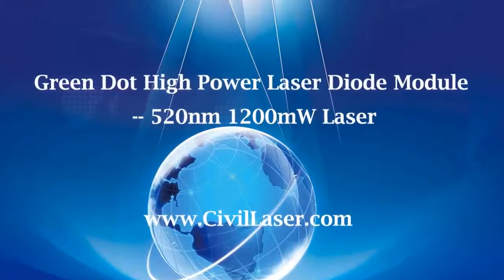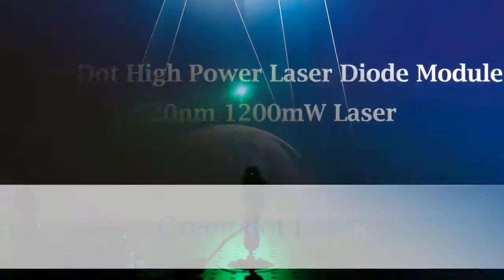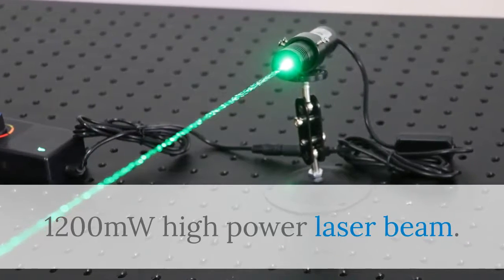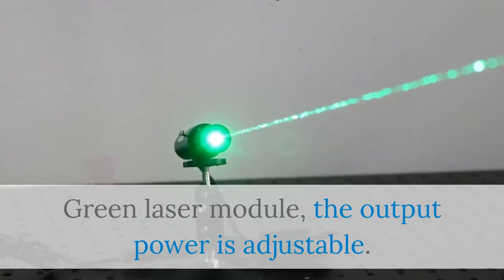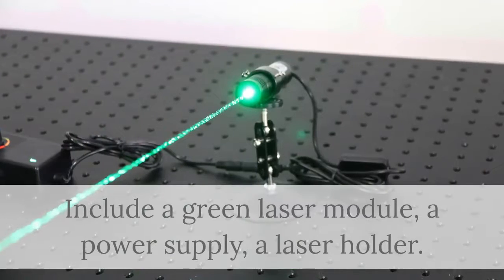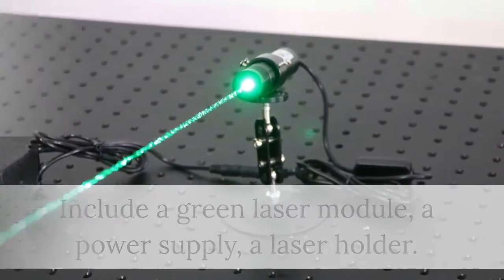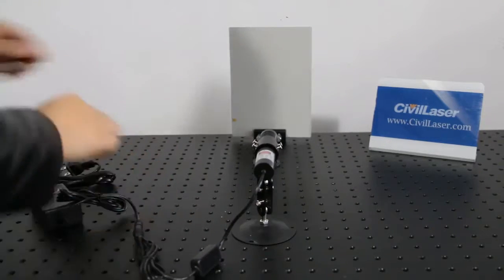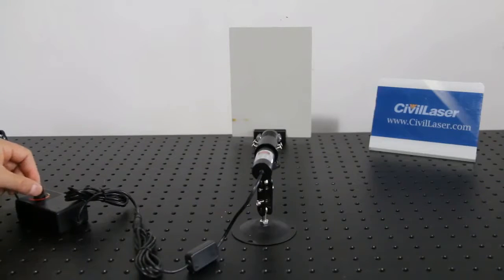520nm 1200mW Green Laser Diode Module Dot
520nm 1200mW High Power Green Laser Dot Line Cross Laser Diode Module